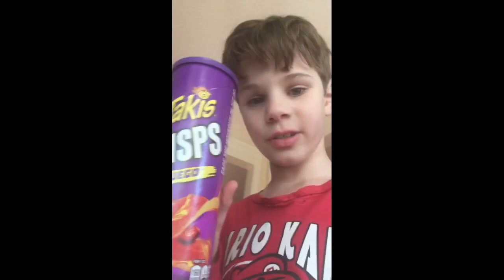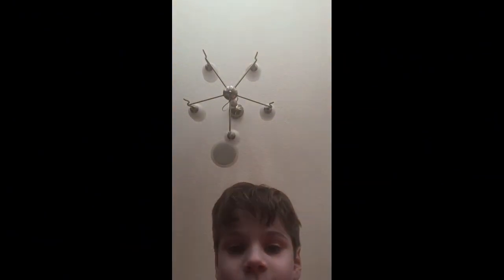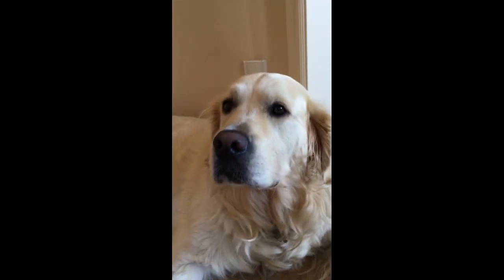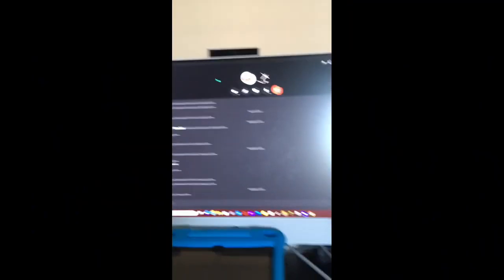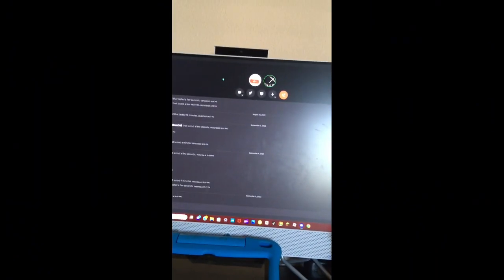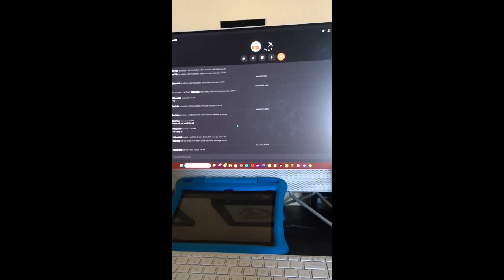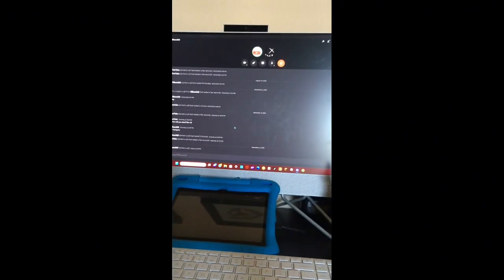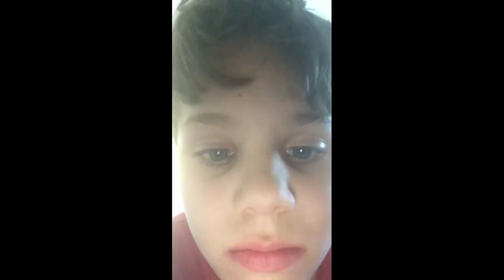Friday night premiere!!!!!